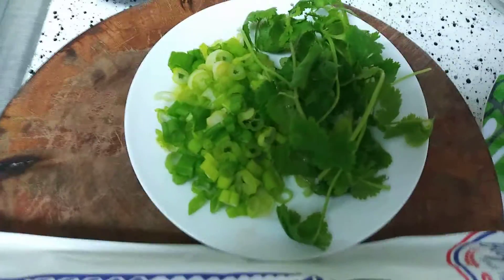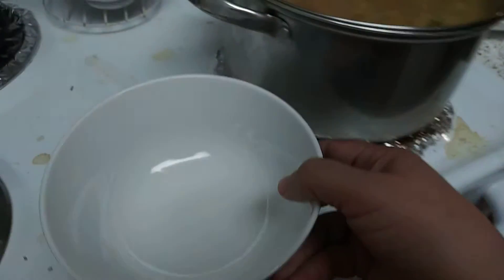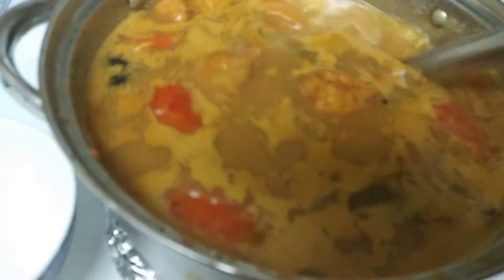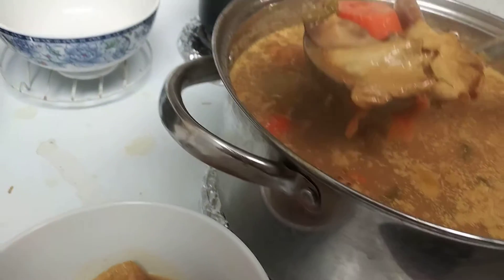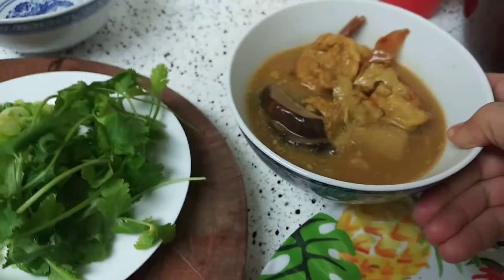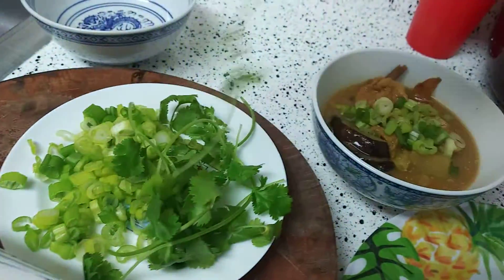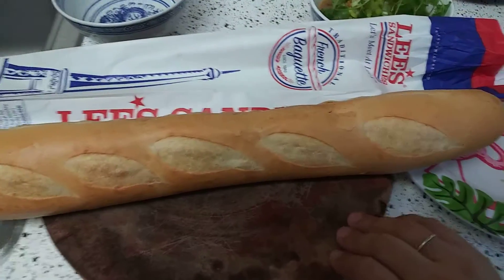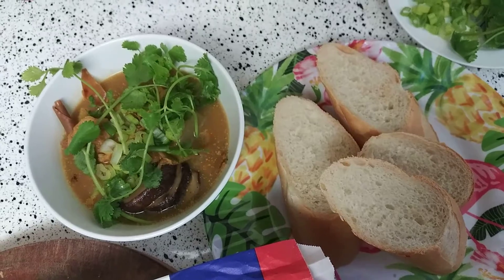Bolo Up "Whats that smell?"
Home made vegatcle Curry with potatoes, tomatos, yellow onion,green onion for garnish, coconut milk, tofu, bean curd, steam yam, Pasadena chili sauted, sauted mushrooms, curry, pepper, carrots, water and a little bit of rice starch to thicken the soup, some salt and a fresh baguette, cilantro and a very hardy appetite. if you want to add seasoning we use a spinkle of Maggi seasoning at time of playing

The bread is for dipping action bowl to mouth
so good